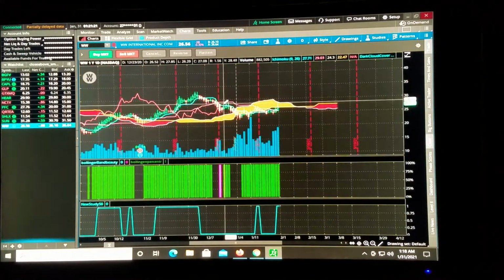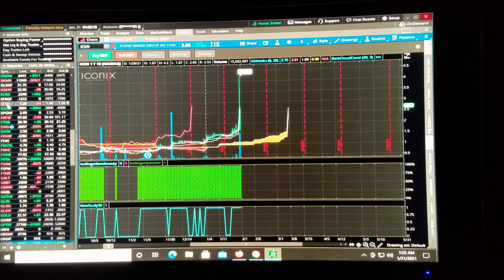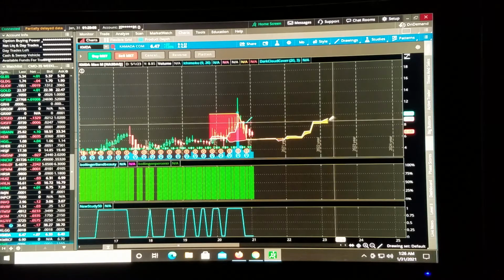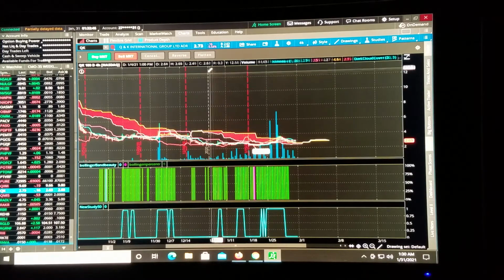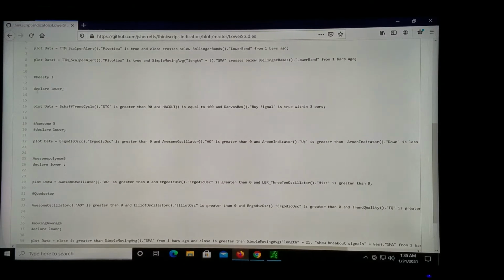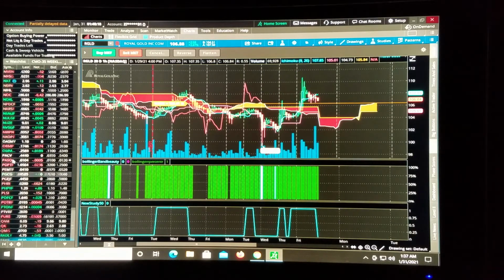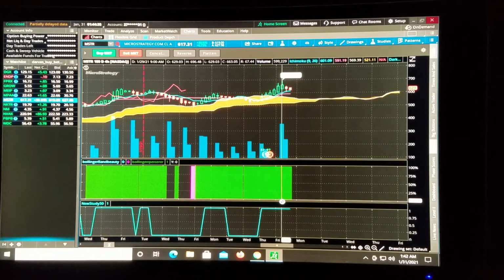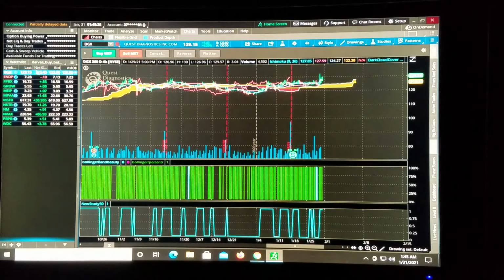Hot stocks for February 2021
I'm using my stock screener to scan weekly and daily Scott stocks for the upcoming week in the stock market as always seek professional Financial advice before buying and selling any securities and assess your risk before doing so these videos are for educational purposes only and only seek to inform the uninformed.